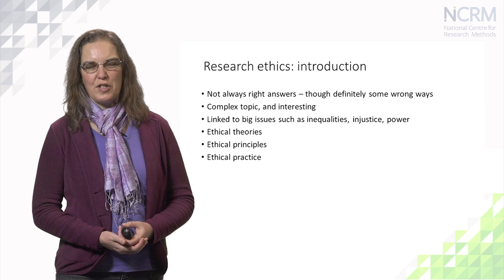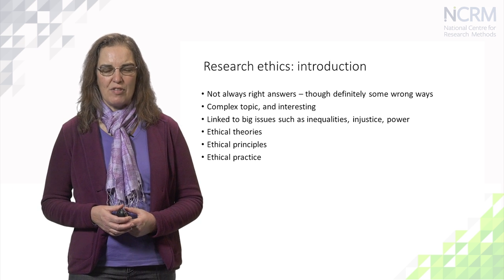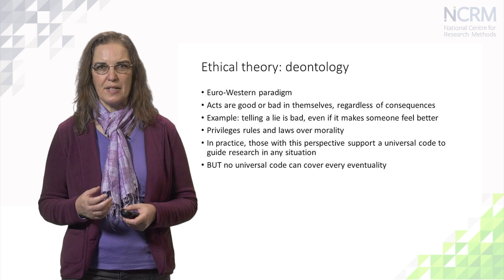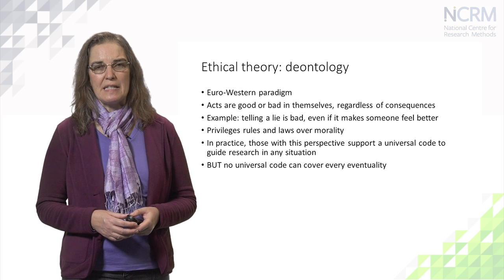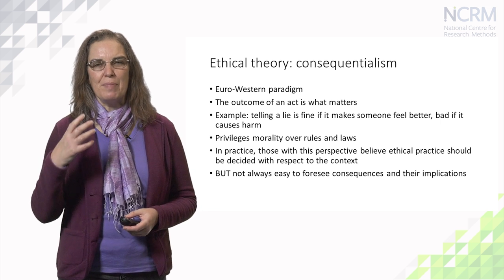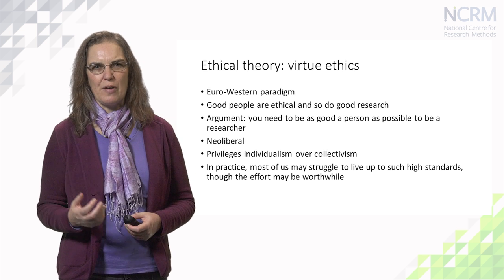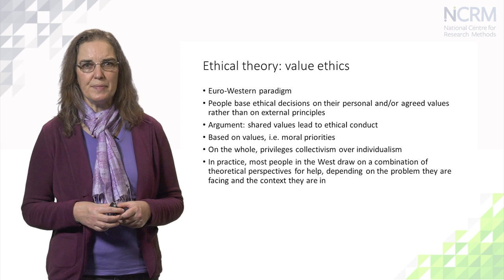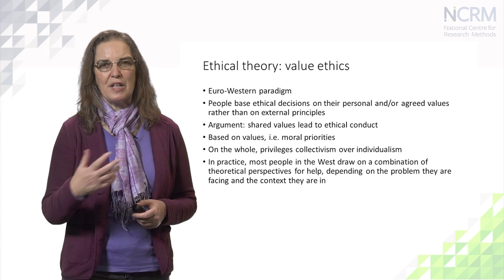Research Ethics - Ethical Theories (part 1 of 3)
Dr Helen Kara, NCRM visiting fellow, in the first (of three) part of the ‘Research ethics: theory and practice’ NCRM online course.
This video is part of the online learning resources from the National Centre for Research Methods (NCRM). To access the supporting materials (presentation slides, datasets, recommended reading, links to related publications and resources)